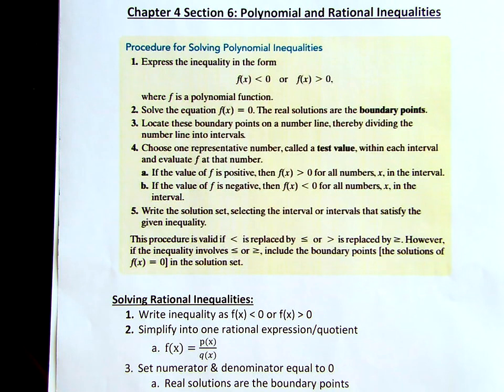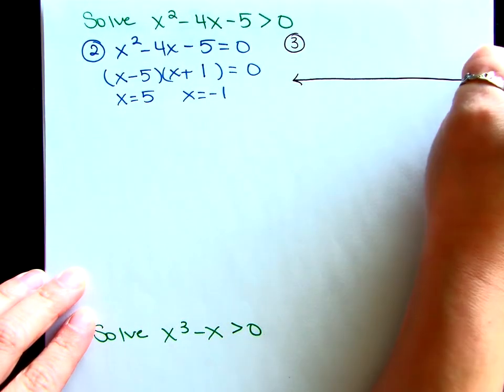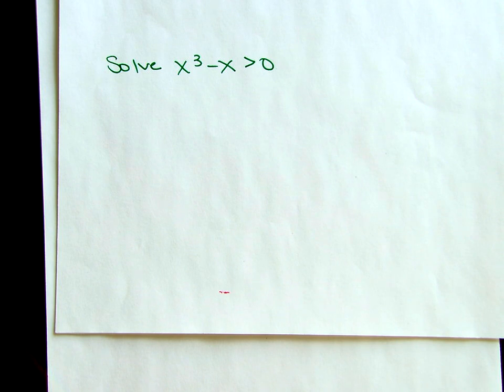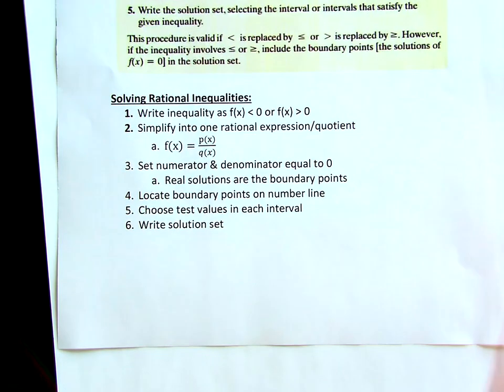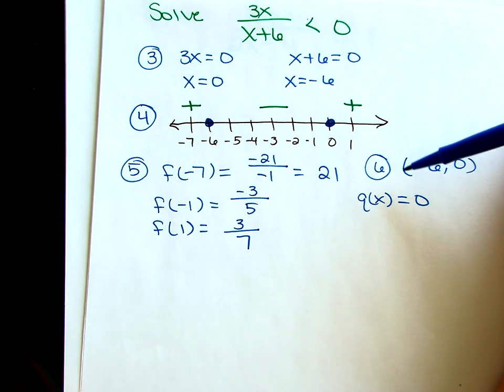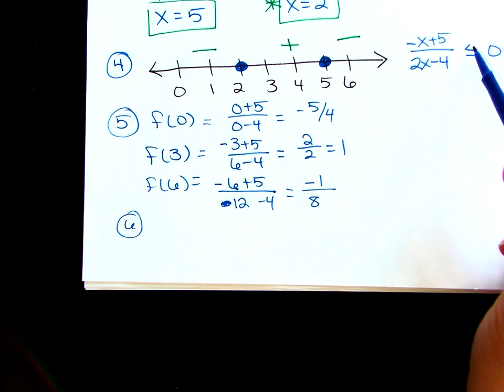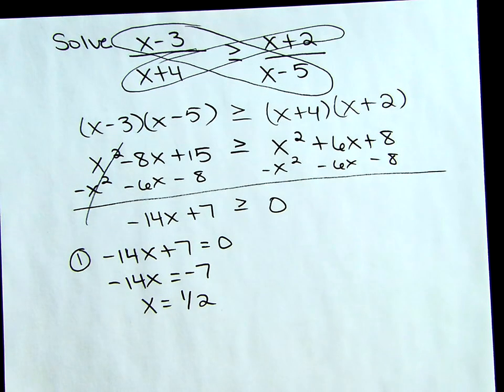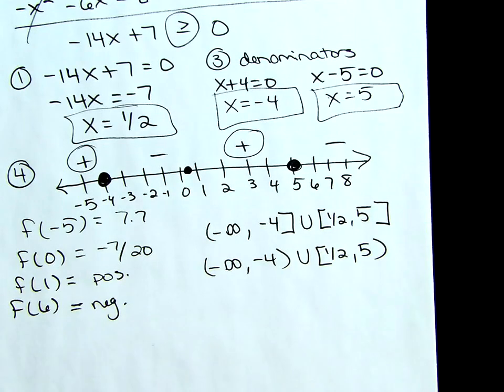MSSU : College Algebra : Chapter 4 Section 6